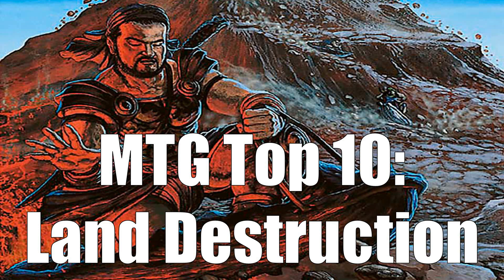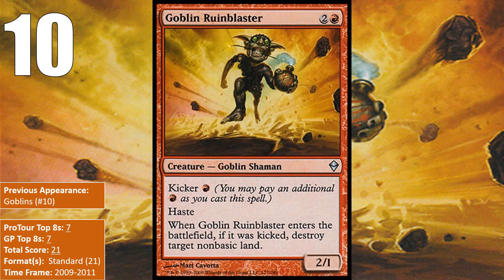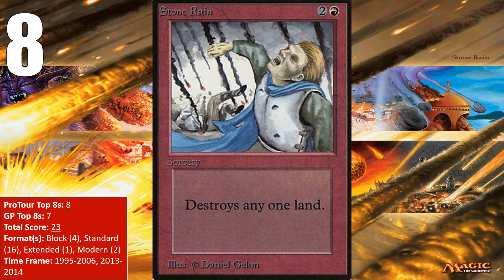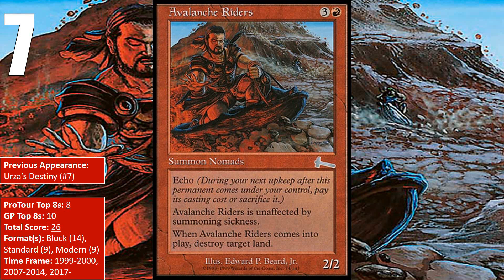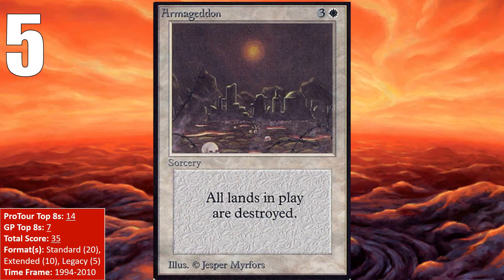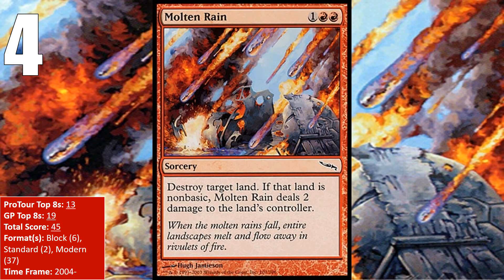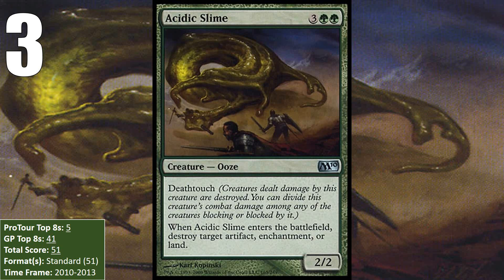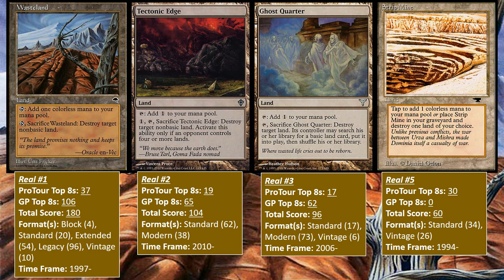MTG Top 10: Land Destruction | Magic: the Gathering | Episode 50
Here are the Land Destruction cards that didn't make the list, but have at least 1 point:

Pillage (PT: 9, GP: 2 = 20)
Dwarven Miner (PT: 7, GP: 1 = 15)
Rancid Earth (PT: 7 = 14)
Detritivore (PT: 2, GP: 8 = 12)
Wildfire (PT: 5 = 10)
Rolling Spoil (PT: 4 = 8)
Jokulhaups (PT: 3 = 6)
Orcish Settlers (PT: 3 = 6)
Dwarven Blastminer (PT: 1, GP: 3 = 5)
Demolish (PT: 2, GP: 1 = 5)
Flowstone Flood (PT: 2 = 4)
Creeping Mold (PT: 1, GP: 1 = 3)
Mwonvuli Acid-Moss (GP: 3 = 3)
Sinkhole (GP: 3 = 3) [definitely a surprisingly low score!]
Decree of Annihilation (PT: 1 = 2)
Helldozer (PT: 1 = 2)
Icequake (PT: 1 = 2)
Reap and Sow (PT: 1 = 2)
Boom // Bust (GP: 1 = 1)
Deus of Calamity (GP: 1 = 1)
Encroaching Wastes (GP: 1 = 1)
Rain of Tears (GP: 1 = 1)
Rain of Thorns (GP: 1 = 1)
Ravages of War (GP: 1 = 1)
Winter’s Grasp (GP: 1 = 1)

I am one of the contributors to the MTG YouTuber group channel, the Aether Hub! You can find more of my draft videos and top 10s there!